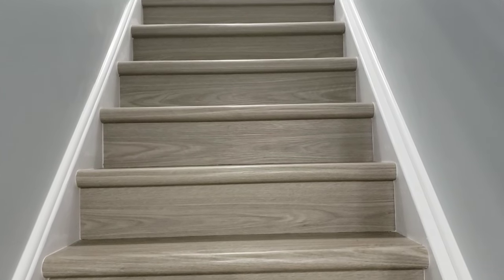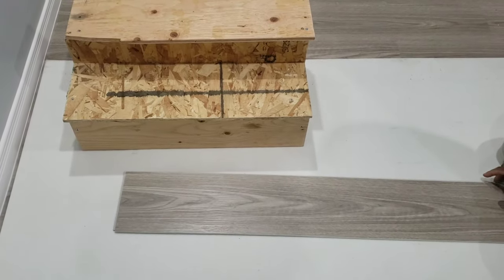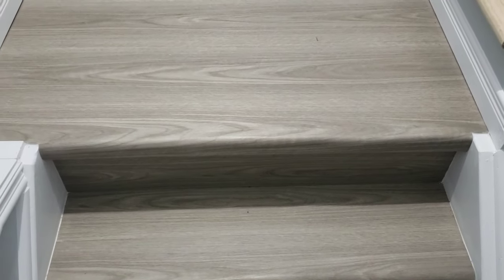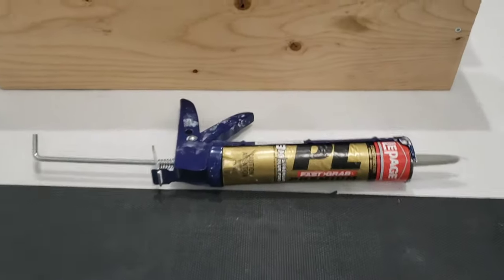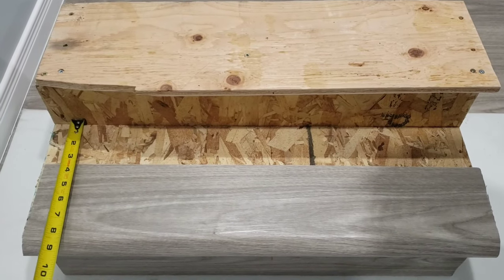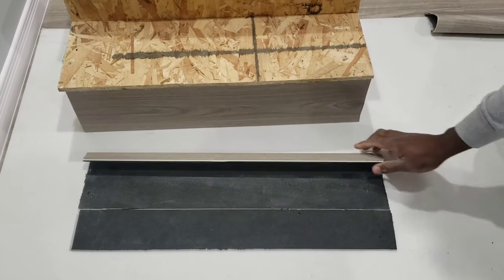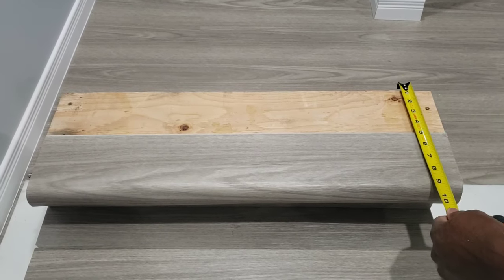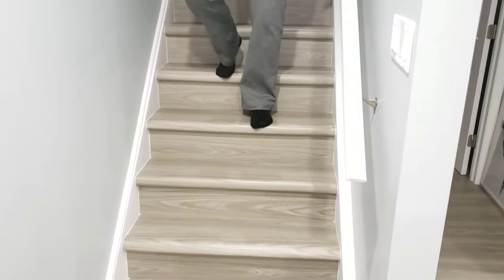Preparation and Installation of Click Vinyl Stair Nosing